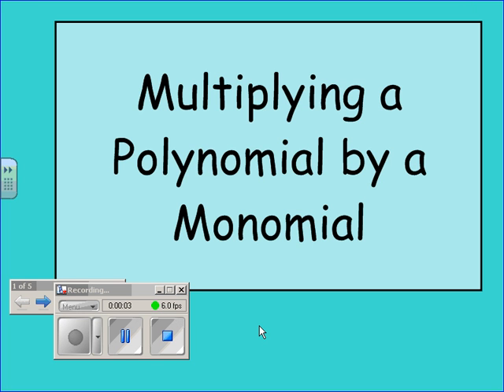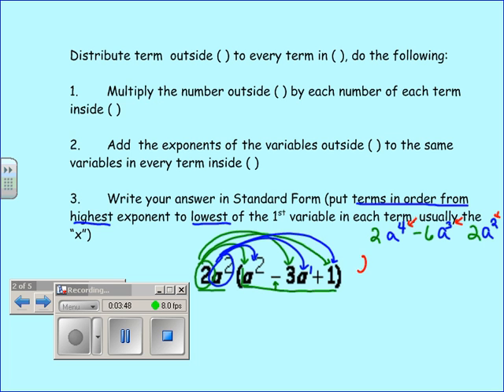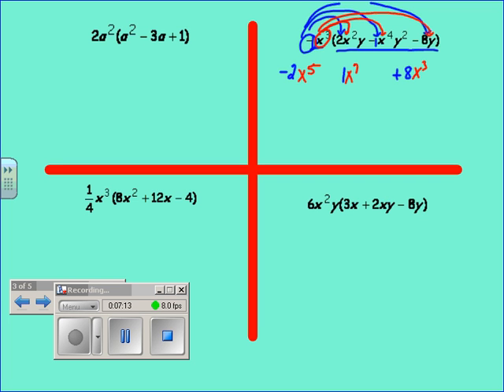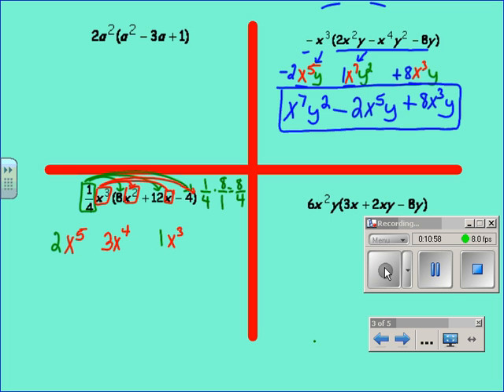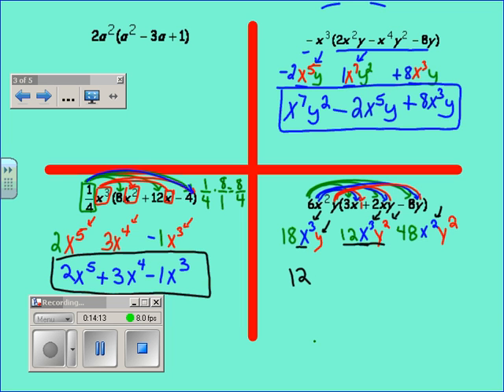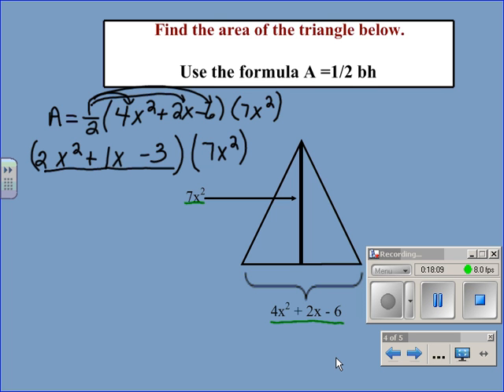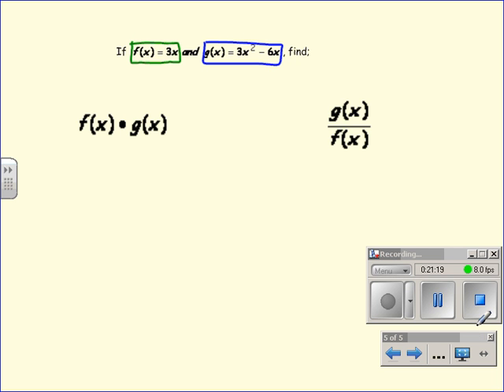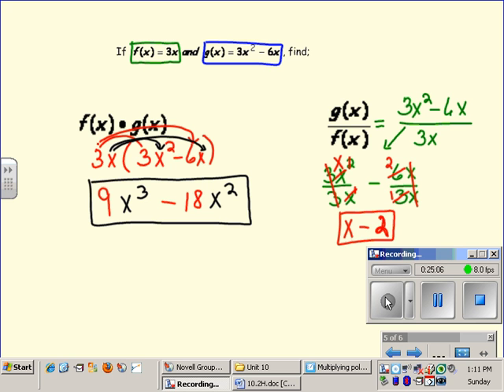Multiplying monomials to polynomials 1